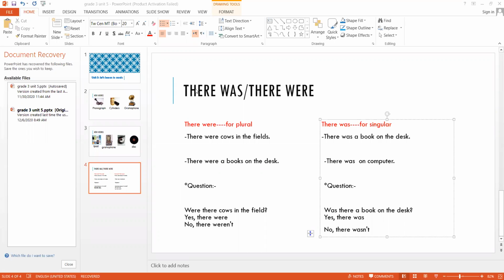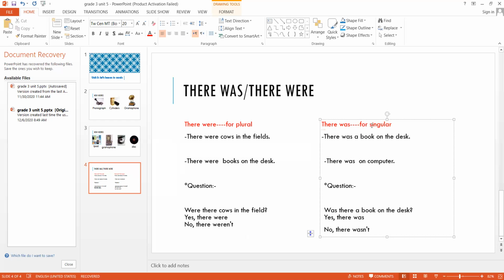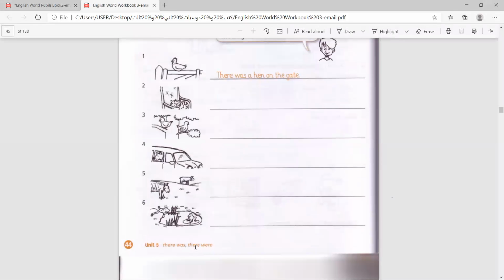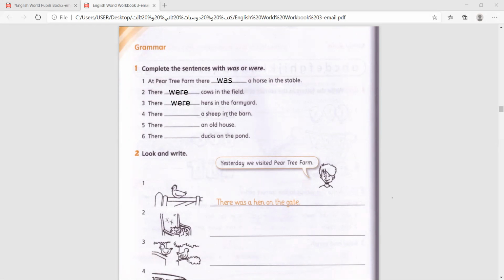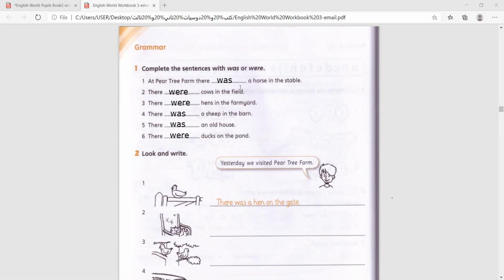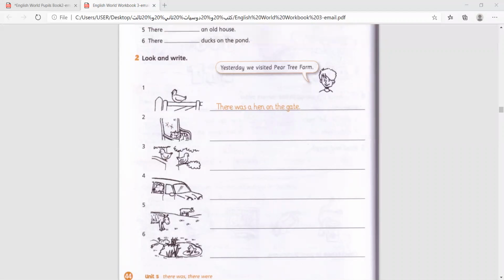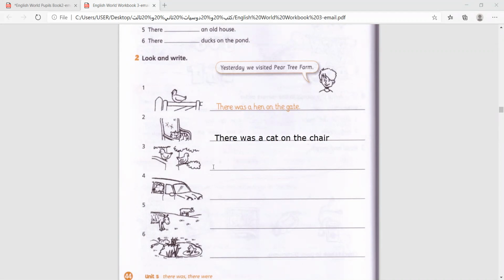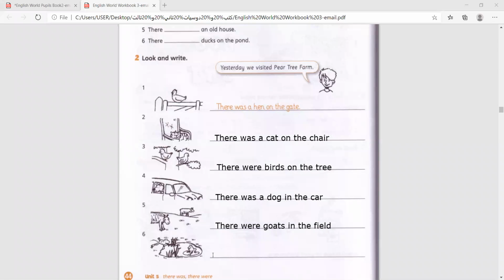SMART APPLICATIONS ACADEMY grade 3 grammar +work book page 44